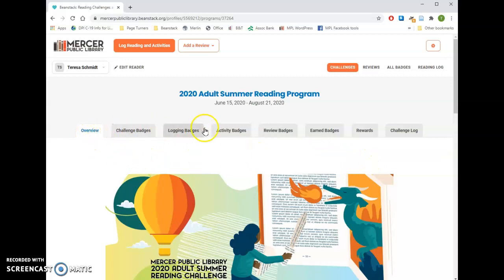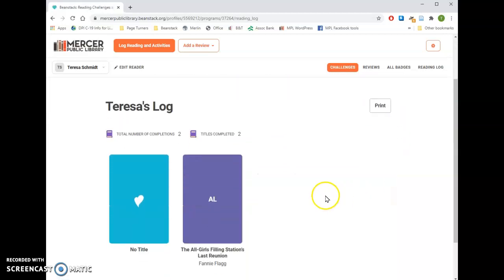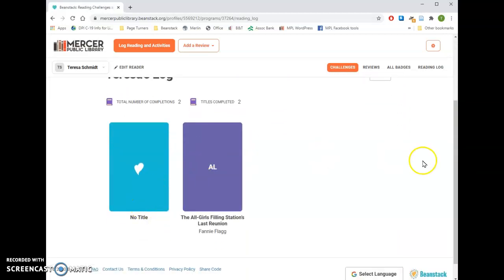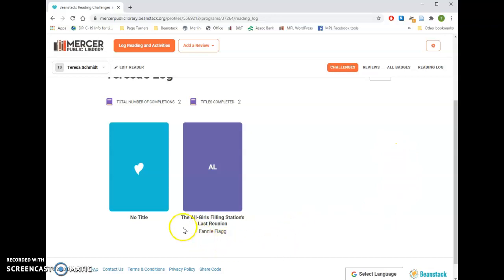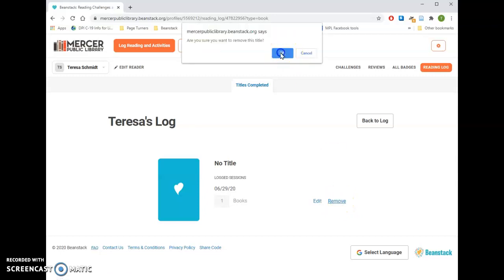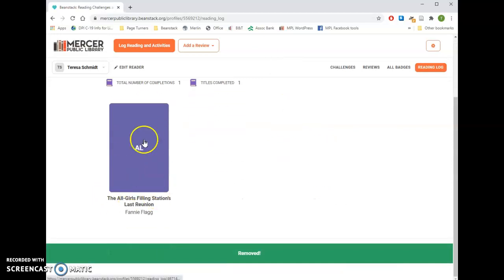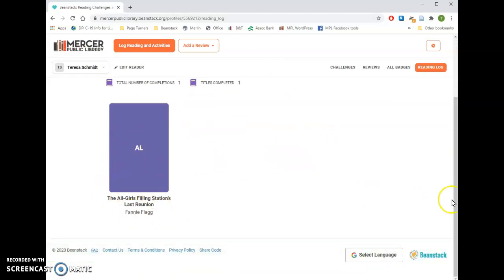Beanstack - deleting a book log